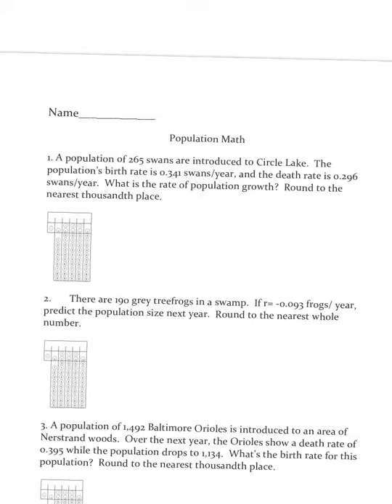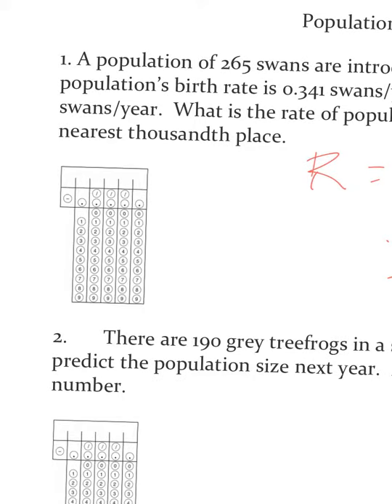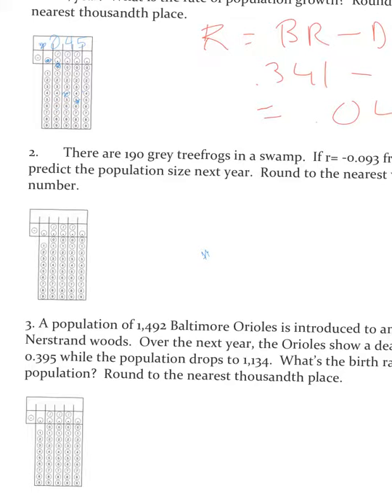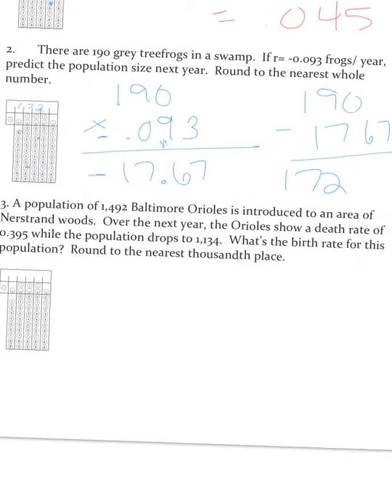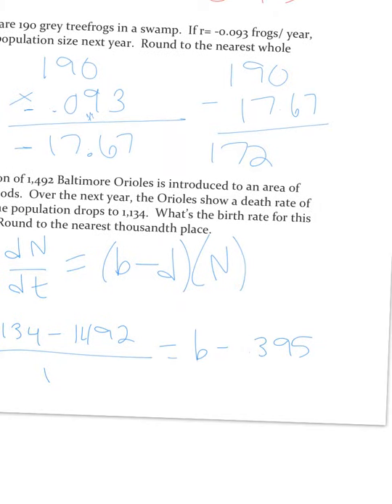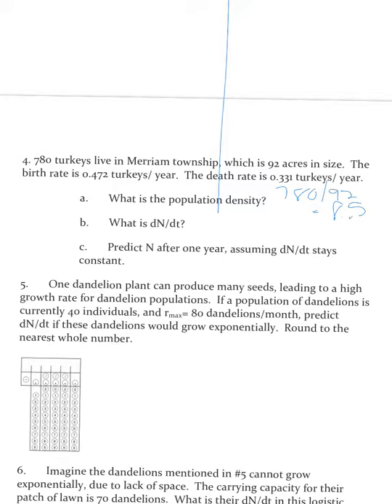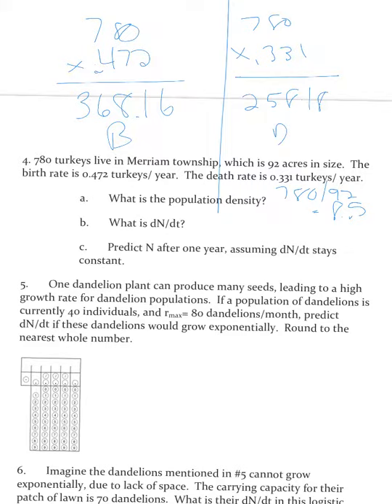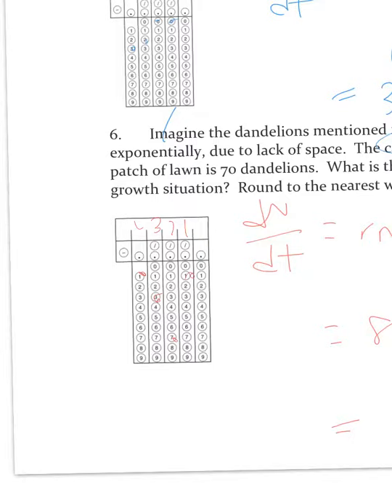Population math explained